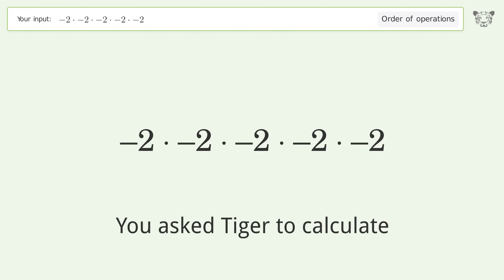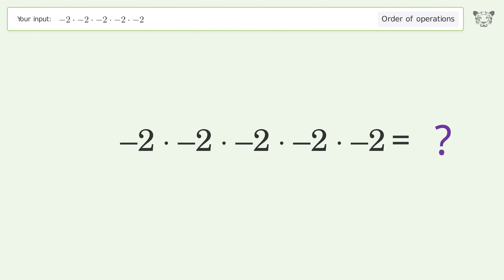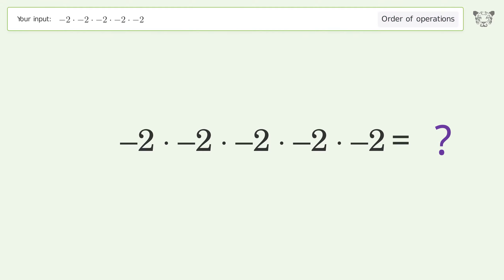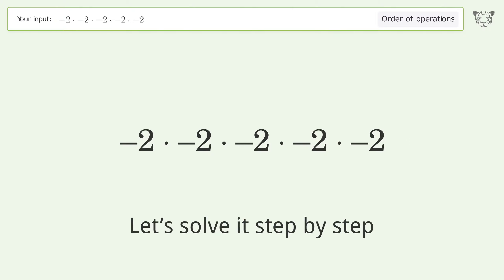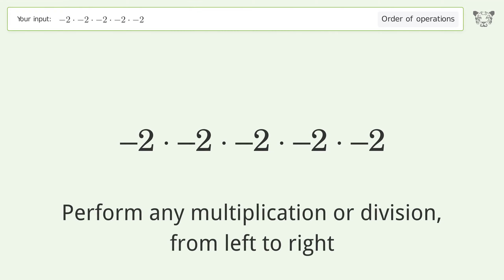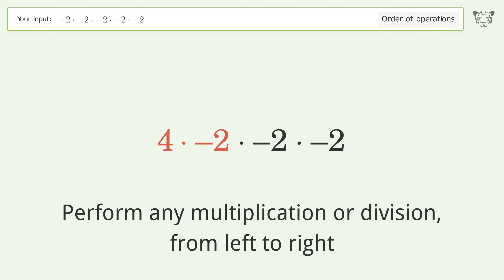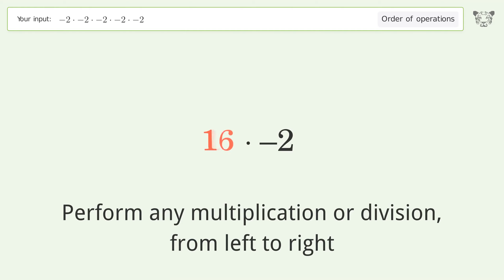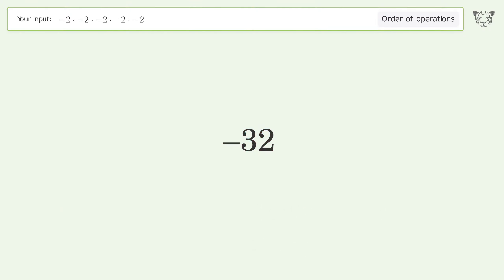Master Order of Operations: Solve -2*-2*-2*-2*-2 Step by Step!